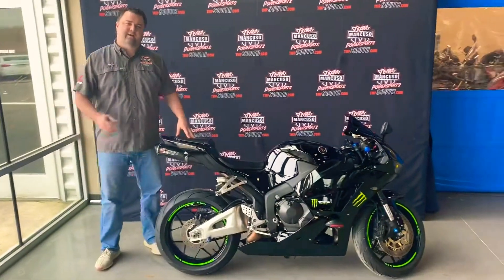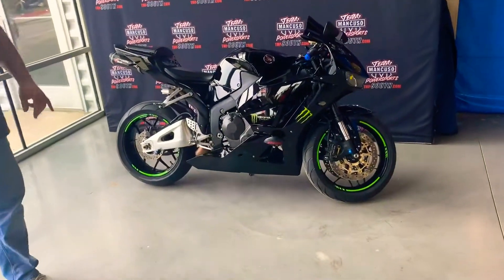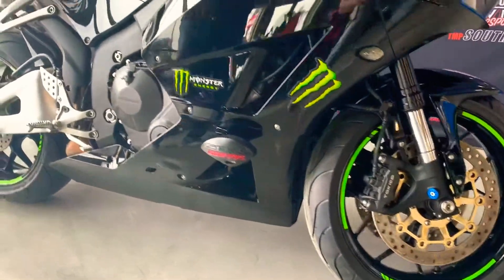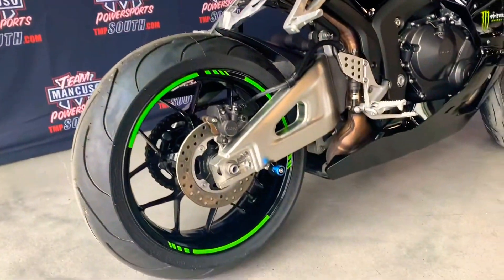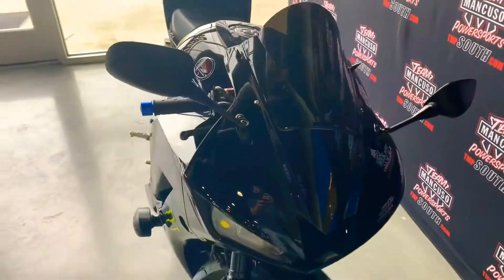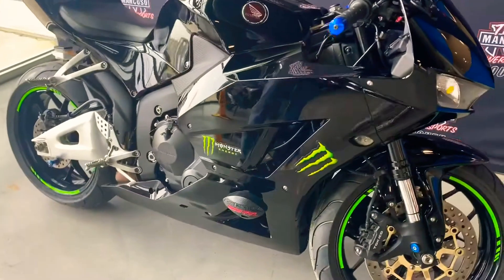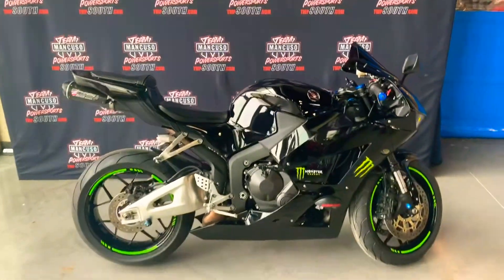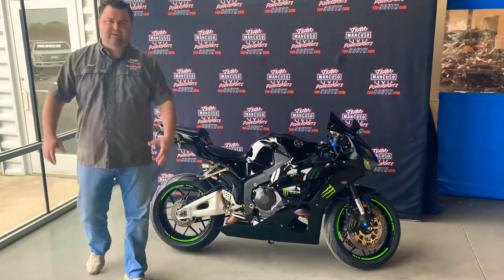HONDA CBR 600 (2015) WalkAround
Come down to Team Mancuso Powersports South for more great deals!